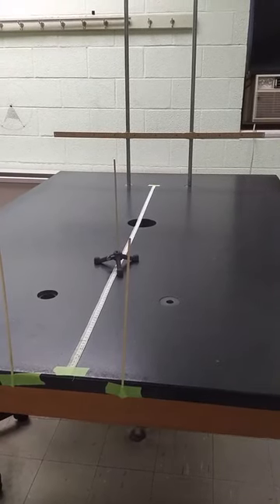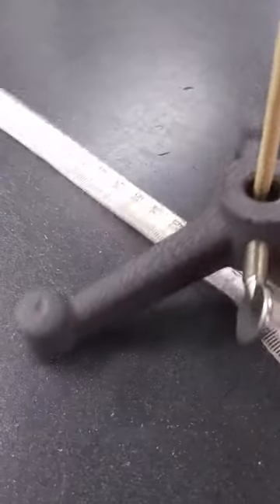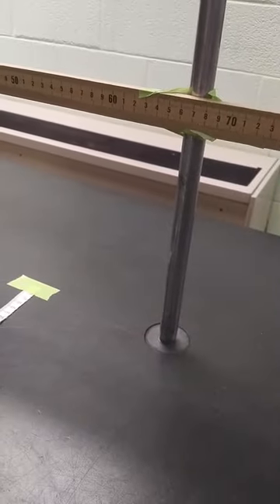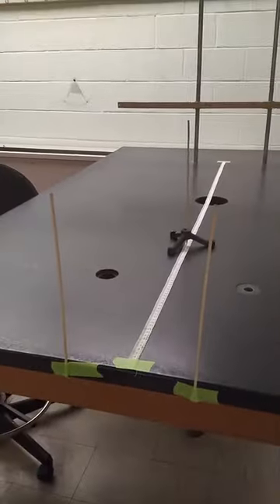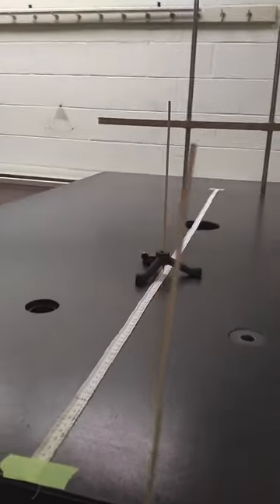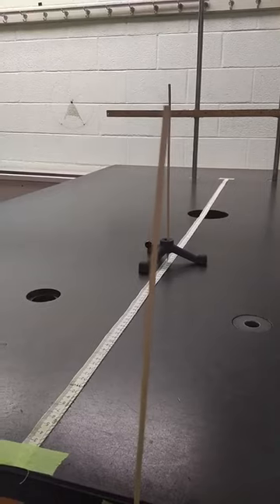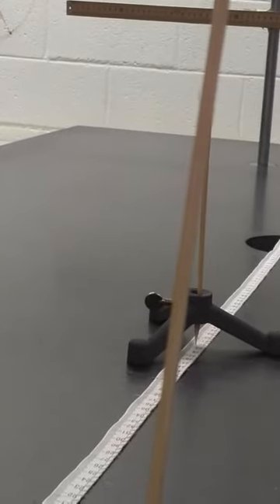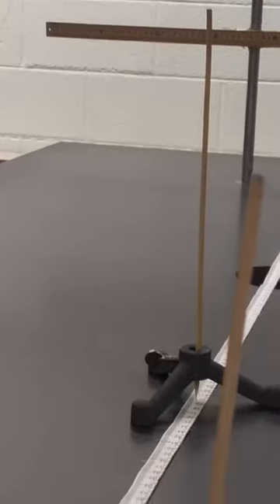parallax experiment setup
This video shows the physical setup for a parallax demonstration in our lab course. It is intended to be viewed as an introduction before students view the images they will use to take their data.